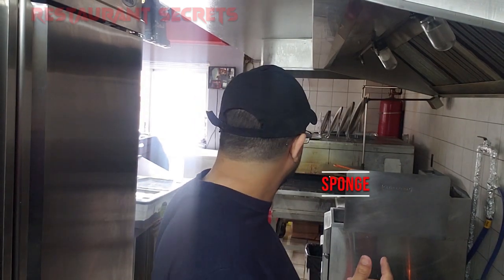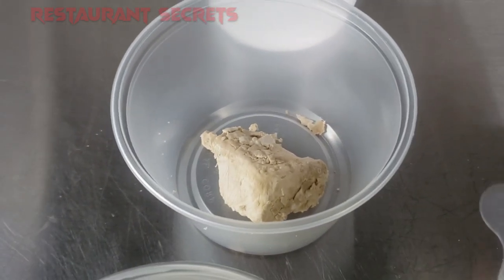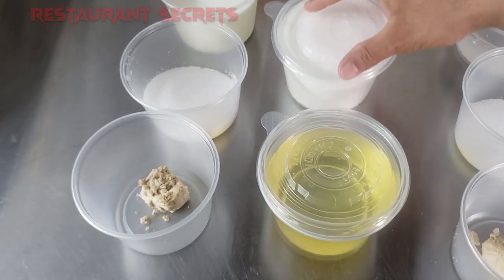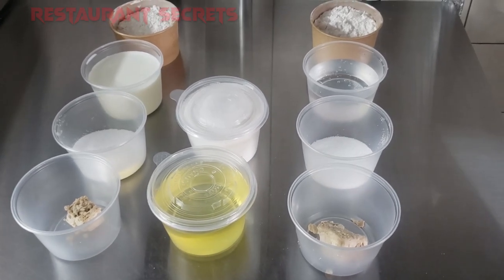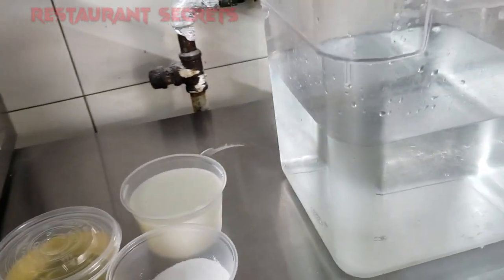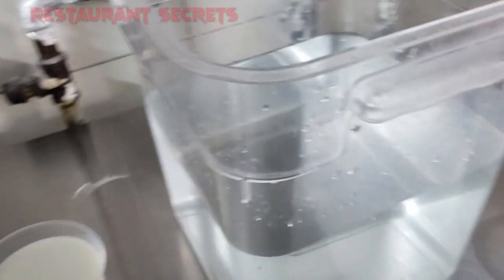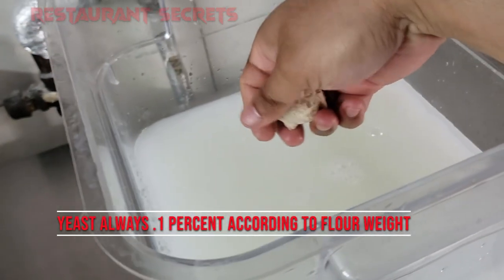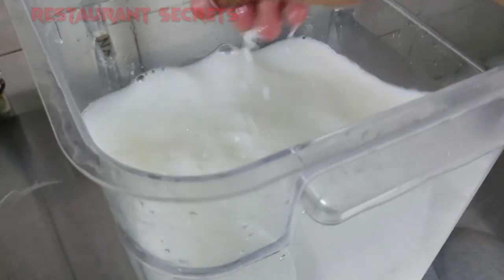Pizza dough recipe - How to make Perfect Pizza Dough - Pizza Dough Basics - Pizza Dough Training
How to make the best pizza dough - the way pros make homemade pizza! Make a cheese pizza or add your favorite toppings with this classic make-ahead pizza crust recipe.

Hello Everyone,
Today`s video is about how make Pizza dough from scratch this Pizza dough is unique and full of flavor.
I am making this recipe by using to most famous method of Dough Making one is Sponge and other is old traditional way to make pizza dough or naan or buns etc. by using these two method i am also adding my own experience to make this pizza dough to next levels.
That method make your pizza unique and thousand time better then others,
I hope you enjoy this short video i will be with you soon with full detail video.

Stay Safe

Regards
Chef Siddiqui

Also, you may like these videos of my channel -
(Our Signature Butter Chicken Old Dehli style)

About Me and My Efforts :-
Hi, I am Chef Siddiqui. If you have not subscribe my channel yet, don`t forget to subscribe to get all the new video notification and learn tips and tricks for your everyday cooking or understand your business better.

I want to tell you that i care about your valuable time. So i have created this video and shown everything step by step to make it more easier and clear for you.
*Thank you for sharing your valuable time and reading this description. I hope, i was able to help you about improving your cooking skills. I can`t grow this channel without your support.

how to make pizza from scratch,
Restaurant secrets,
pizza dough,
pizza recipe,
how to make pizza dough,
homemade pizza,
easy pizza dough,
neapolitan pizza dough,
homemade pizza recipe,
how to make new york style pizza,
best pizza dough,
pizza napoletana,
new york style pizza,
how to make,
vito iacopelli,
neapolitan pizza,
pizza at home,
easy pizza dough recipe,
easy pizza dough recipe no yeast,
commercial pizza,
commercial pizza dough recipe,
commercial pizza recipe,
Restaurant secret,
pizza dough,
how to make pizza dough at home in hindi,
how to make pizza dough at home with yeast,